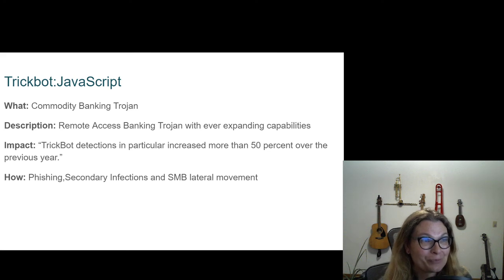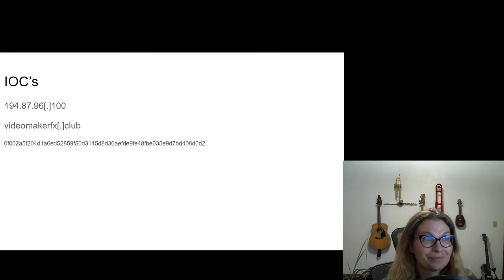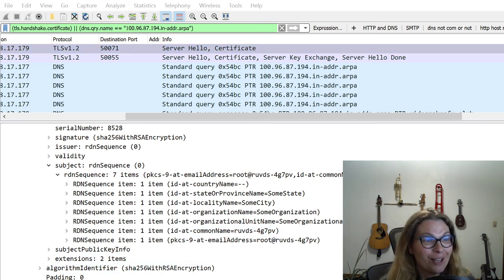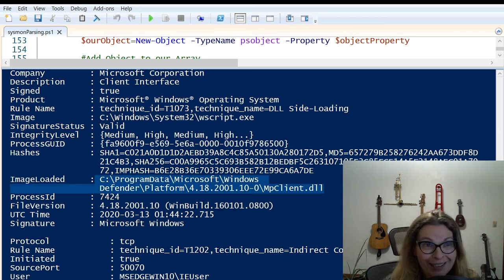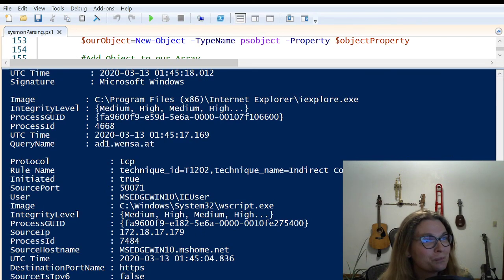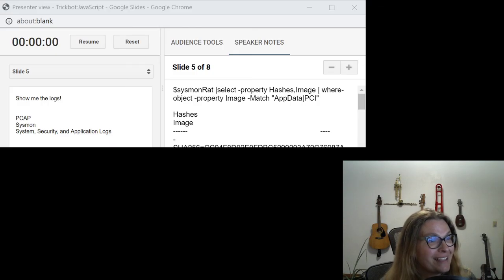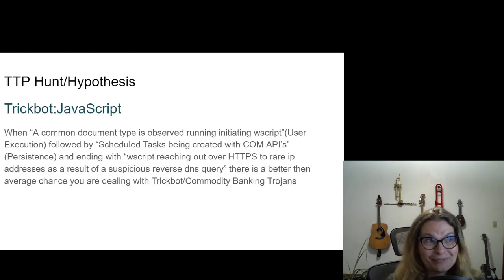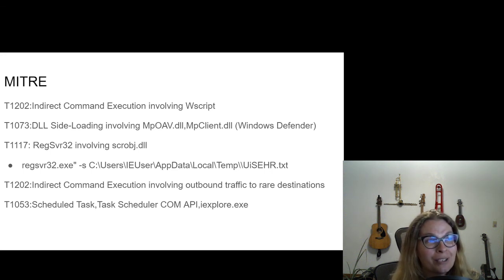ThreatHunting:Trickbot Javascript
Welcome friends while I geek out on this Trickbot Javascript loader and pay homage to a women who is a personal hero. Come get a some IOC's, some understanding of Trickbot's latest and greatest. Lets Make the world a safer place!